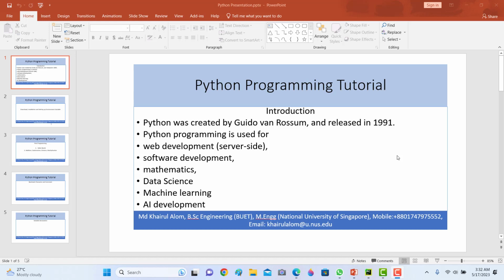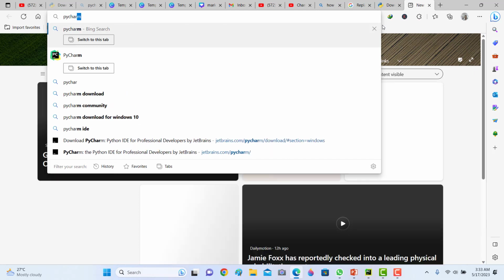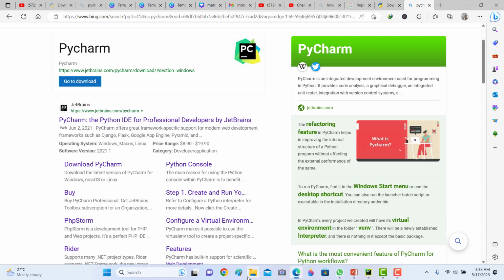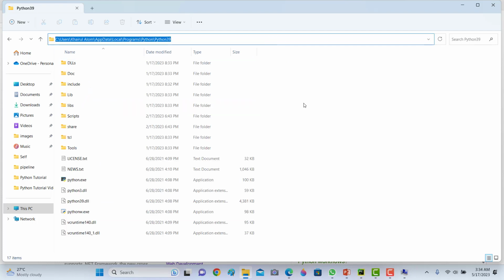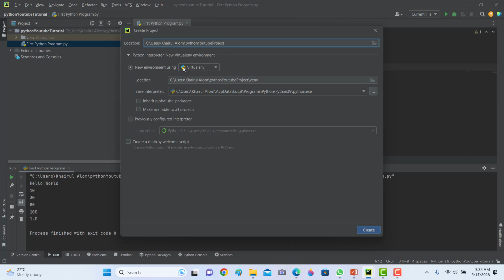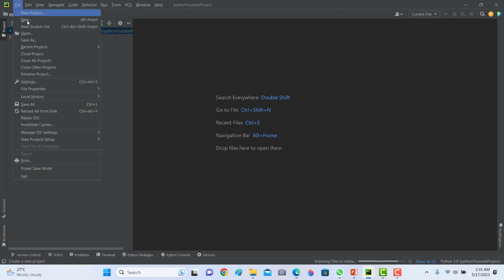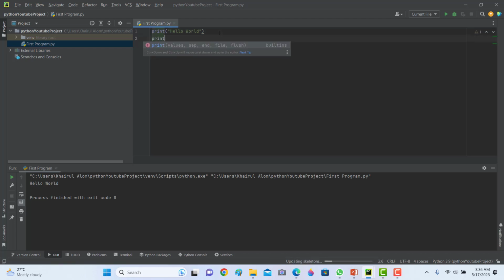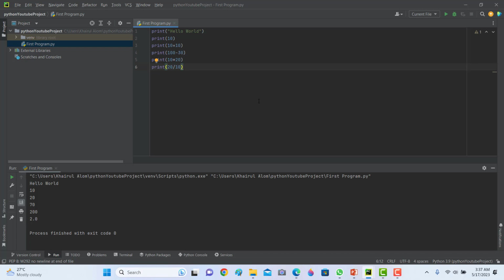Introduction and First Program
Python Programming Introduction and First Program